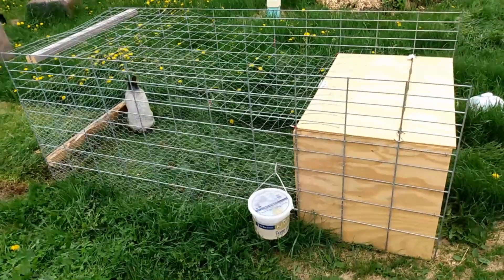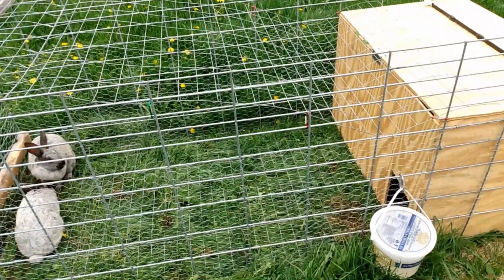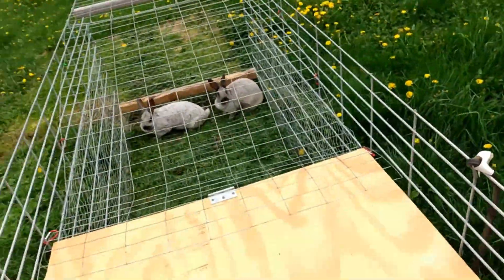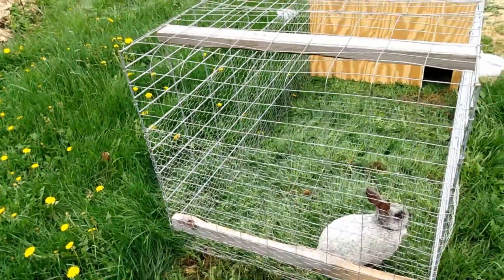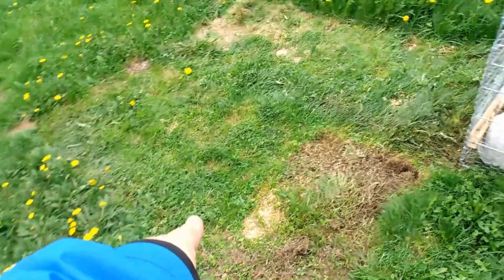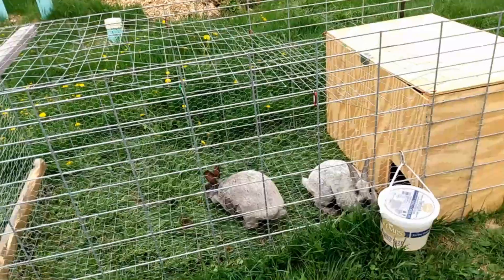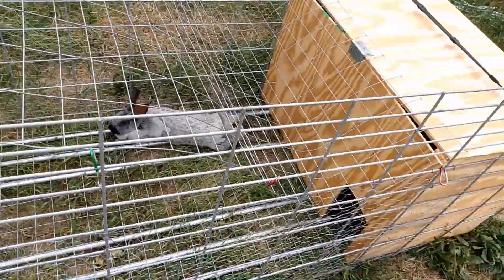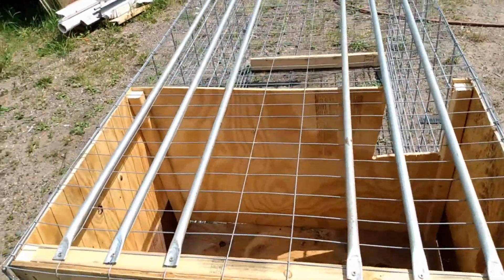Easy build 3x7 foot rabbit tractor with anti dig modification near end of video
I built these new 3x7 foot rabbit tractors to cover more area and to deal with the issue of the female rabbits digging holes between the slats in there old all season 2x8 foot rabbit tractors I built in this video . At 9:10 you can see how I added metal conduit "slats" to the bottom of the tractor below the fence raising the tractor slightly which has pretty much stopped all digging. Most of the fence on these tractors are hooked together using the hog pliers and rings I have linked below. I am really liking this new design let me know if you have any thoughts or ideas to add.

I built these tractors using:
$20 Hog pliers and 300 rings enough to do several projects
$35 Welded Wire Fencing 3 foot high by 50 foot 2"x4" enough to do 2-3 tractors
$25 Hog panels 16 foot by 30 inch
$12 50 foot 1 in Wire Mesh Poultry Netting enough for 2-3 tractors
$15 11/32 in. x 4 ft. x 8 ft sheet of plywood
4 2 foot 2x2's or shorter for each corner inside the "hutch"
1 2x2 just shy of 3 foot for attaching slats on bottom of "hutch"
2 2x3's to spread the hog panels at end of tractor opposite of hutch and to attach slats to on bottom of tractor.
1/2 in. x 10 ft. Electric Metallic Tube (EMT) Conduit $3 a piece if you buy at least 10 so far I only have 6 on each tractor and that is working out fine.
A few fencing staples or some other means to attach the hutch and the 2/3"s
a staple gun to attach the chicken wire to the hutch and the lower 2/3